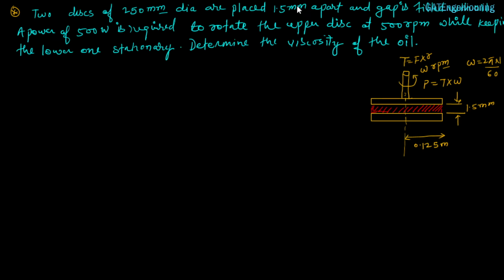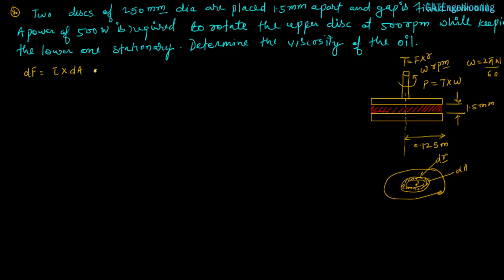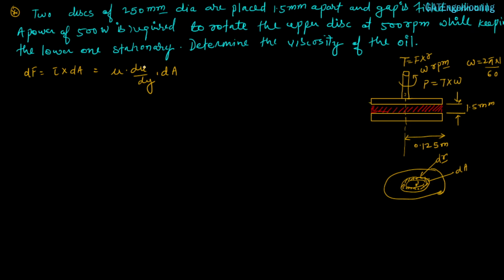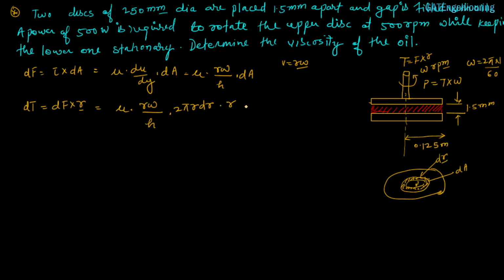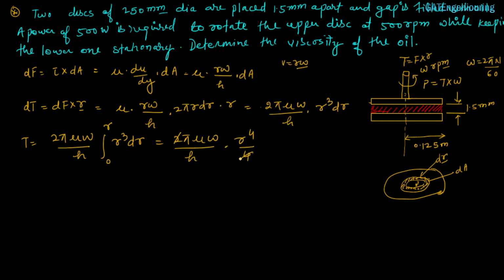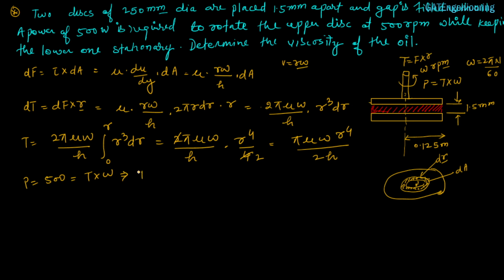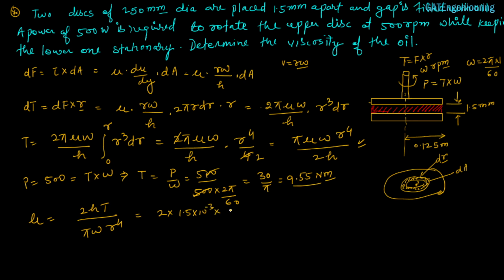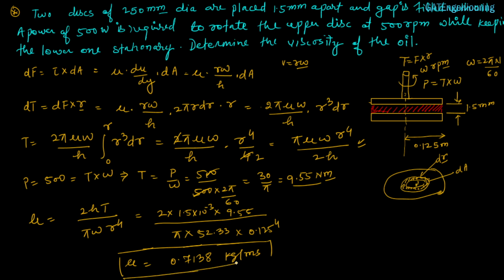Viscosity between two circular discs where one is moving and one at rest